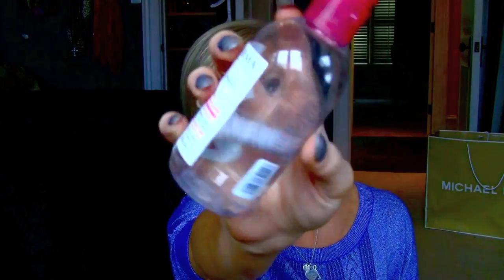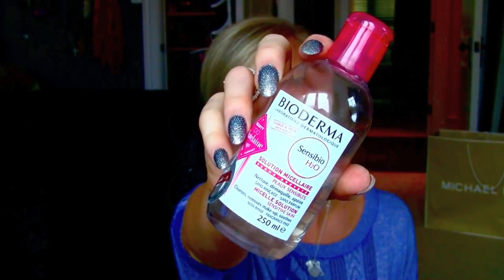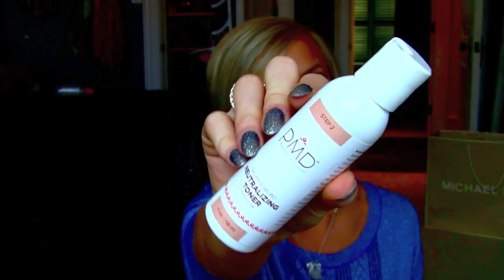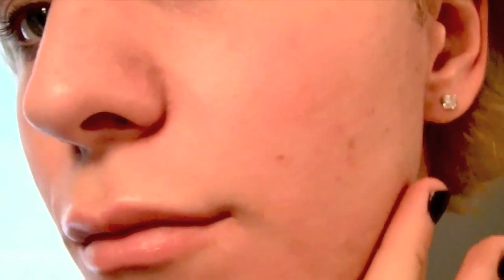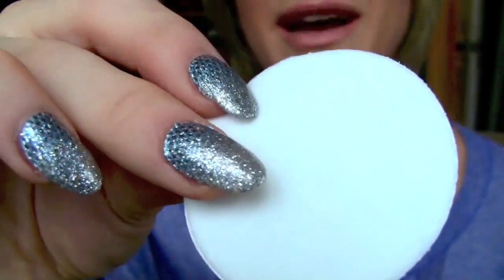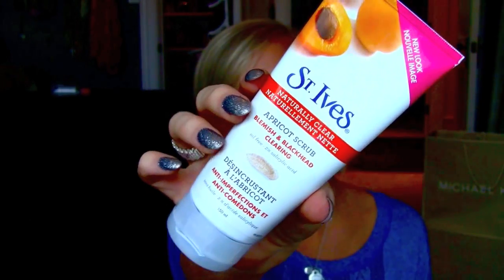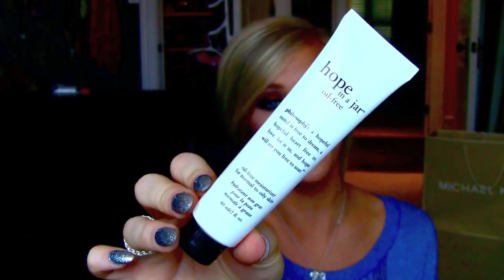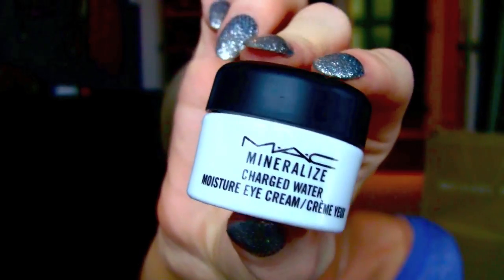My Skin Care Routine 2013!